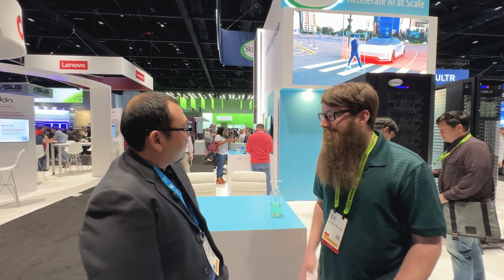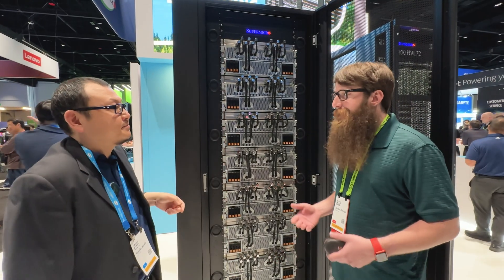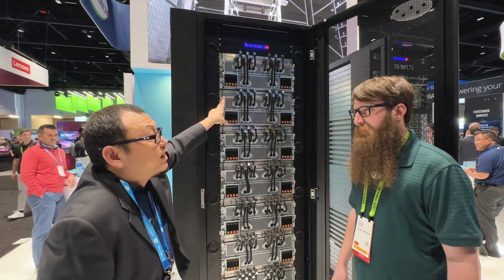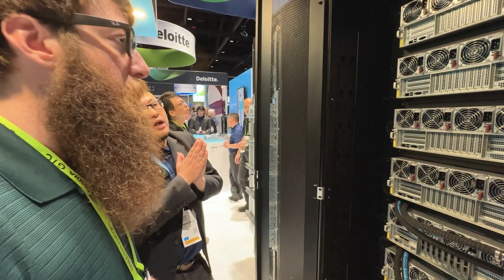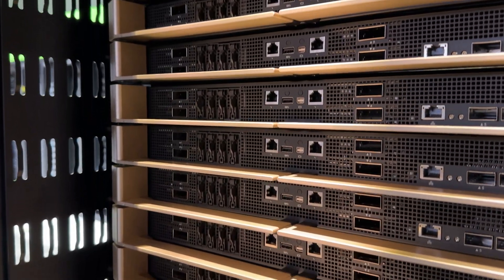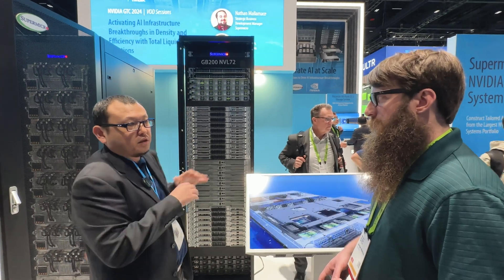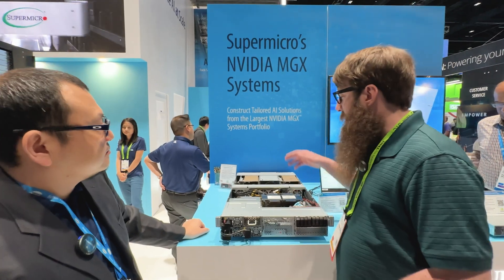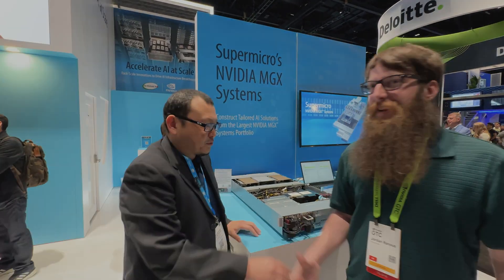Supermicro's Latest Innovations at NVIDIA GTC 2024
Join us at NVIDIA GTC 2024 as we dive into the heart of high-performance computing with an exclusive booth tour of Supermicro's latest advancements. Discover cutting-edge solutions that are reshaping the landscape of AI, deep learning, and HPC hardware.

Your go-to source for the most thorough and insightful HPC hardware reviews on the web.